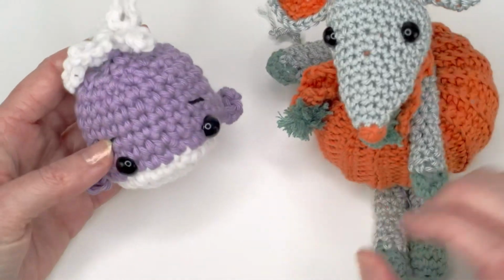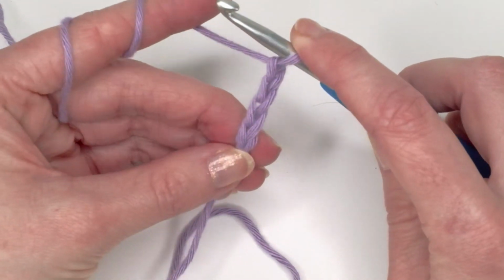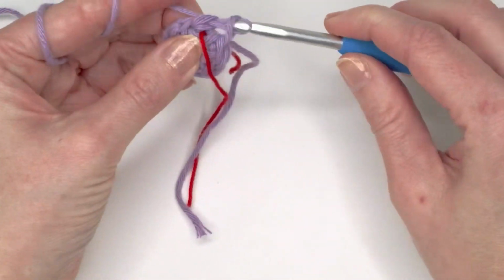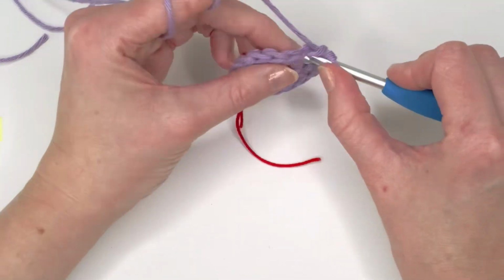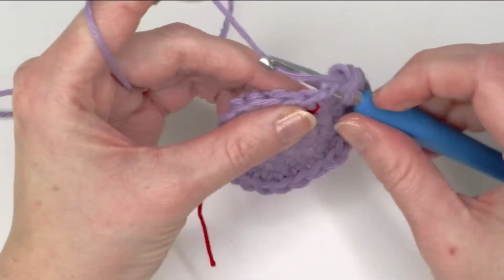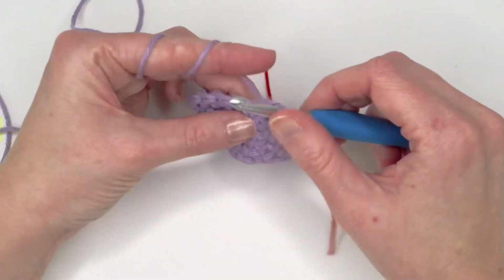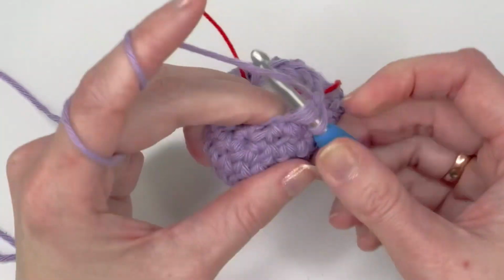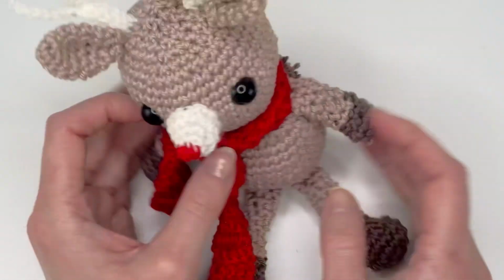Crocheting for beginners - How to start an amigurumi project and other tips for beginners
Today I am showing how to do the basics when it comes to amigurumi. We are gonna crochet a little ball and I'll show you how to do an alternative to the magic ring, how to do a single crochet, how to increase and how to decrease. If you never crocheted before, this is the perfect video for you!

♡ Filling materials
♡ Safety eyes